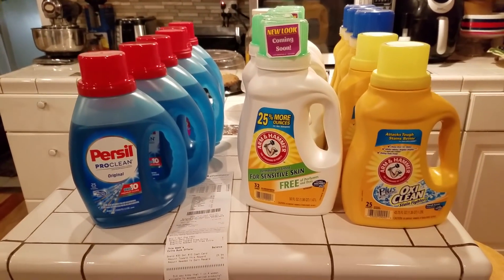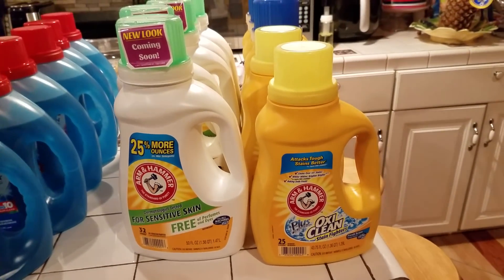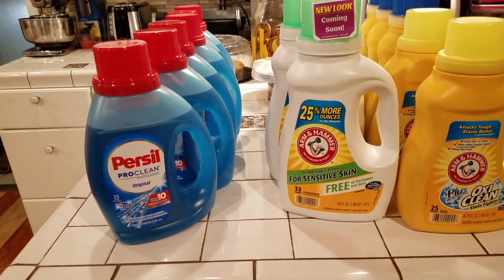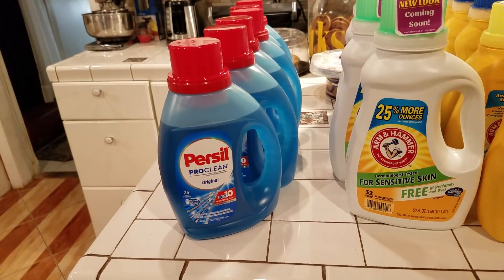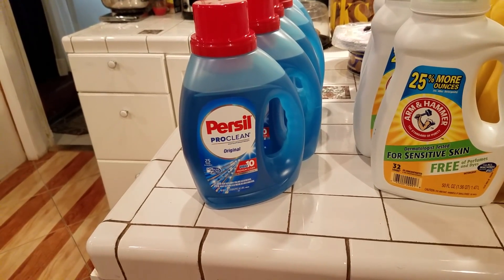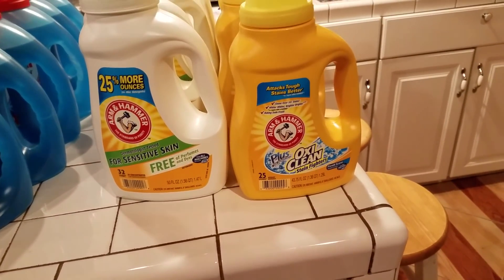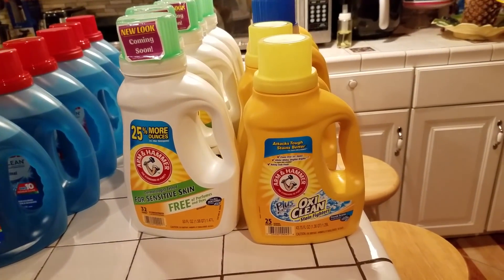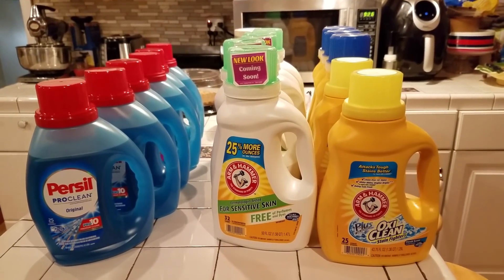My CVS Transactions, Lots of Laundry Detergent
Persil Detergent $4.99
Arm & Hammer $2.99

Welcome2couponing
Massapequa Park, New York 11762

Where I get my inserts:  bargainscoupon on instagram

Join my Ibotta team: my code is zrrrsw